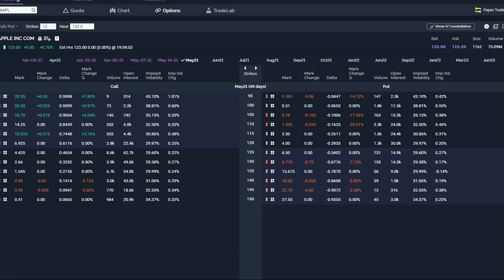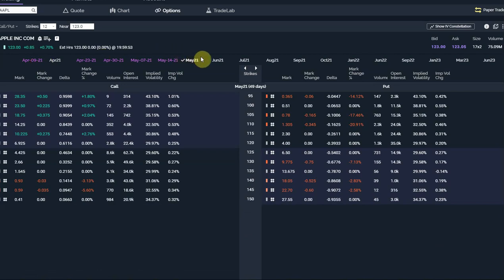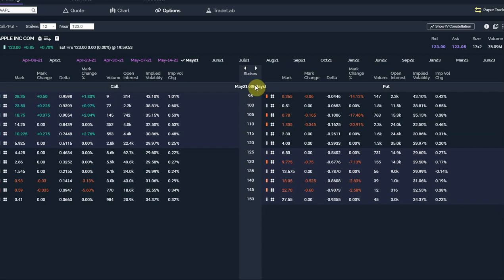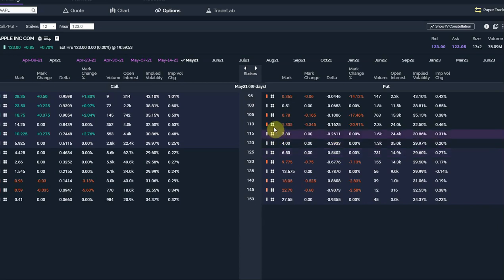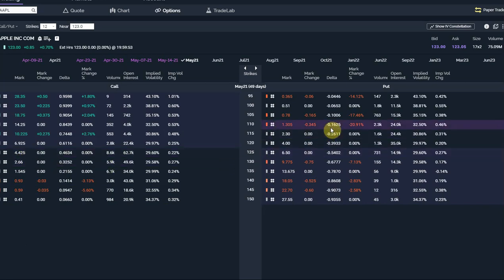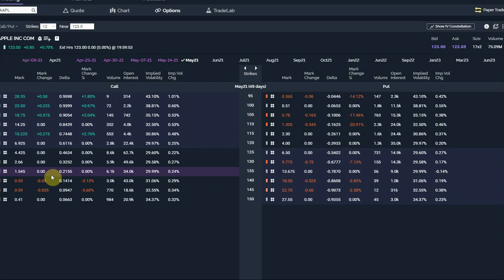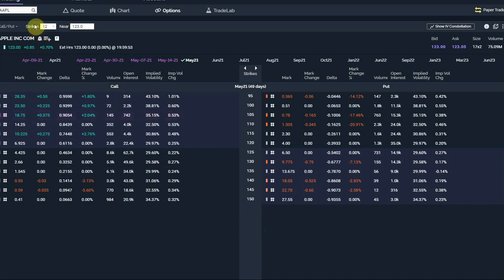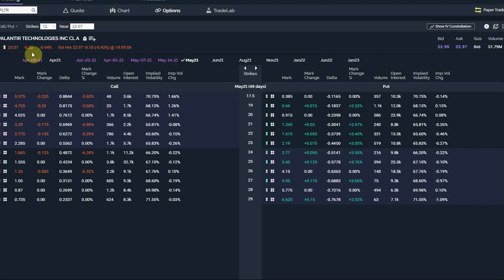1- What Are Options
Introduction to options in plain English.